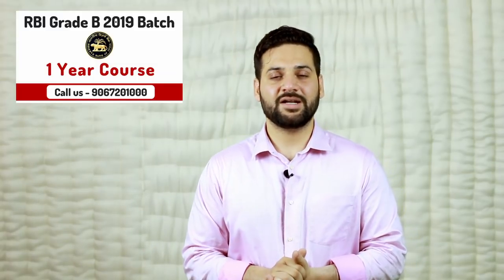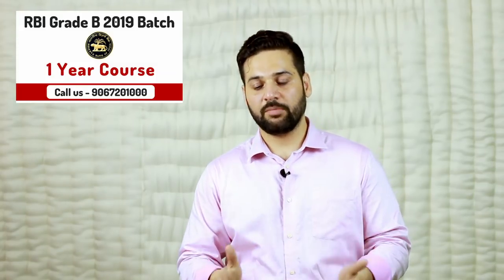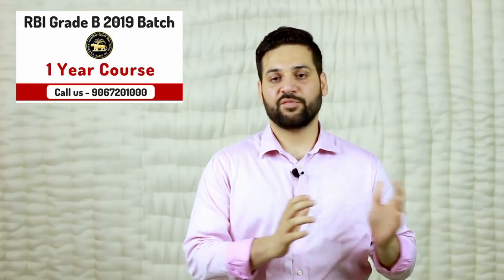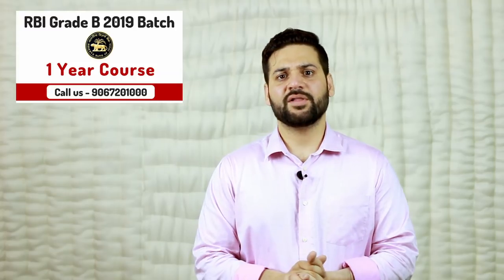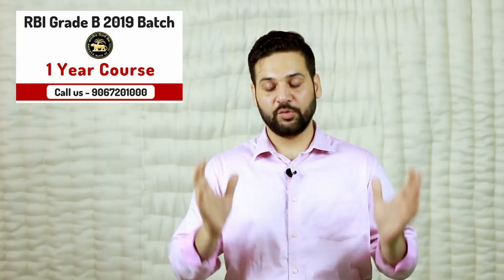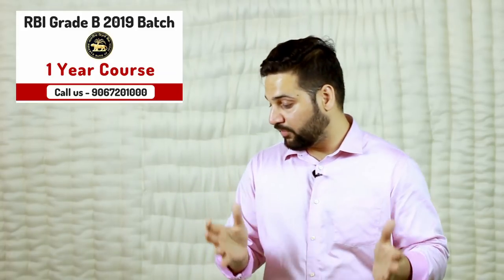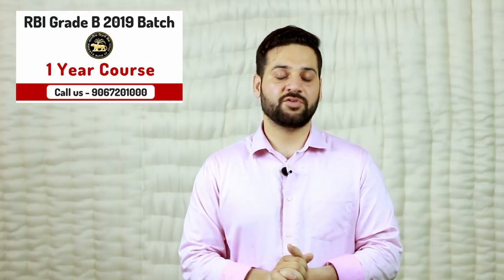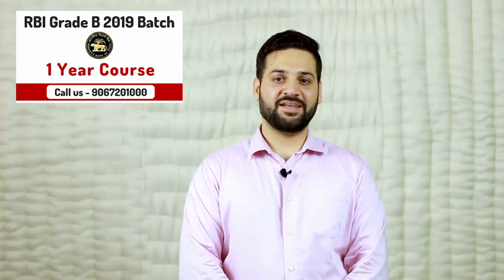RBI Grade B 2019 Course - 1 Year Plan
Hello students,
Today we are starting RBI Grade B 2019 batch.  The course will render you high-quality strategically prepared video classes, notes and mock tests for conceptual understanding of every topic prescribed in the RBI Grade B Exam Syllabus.